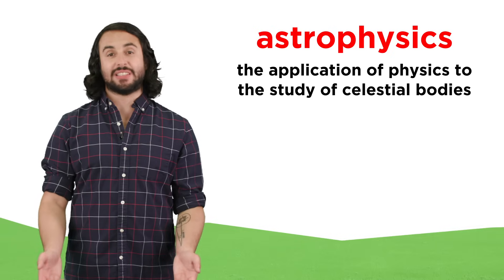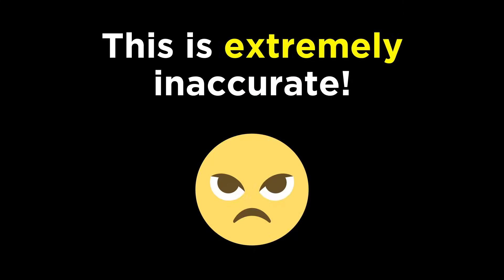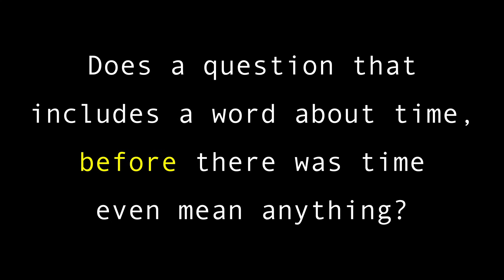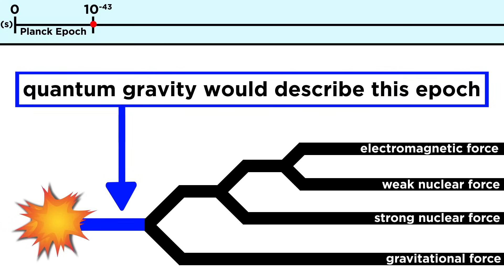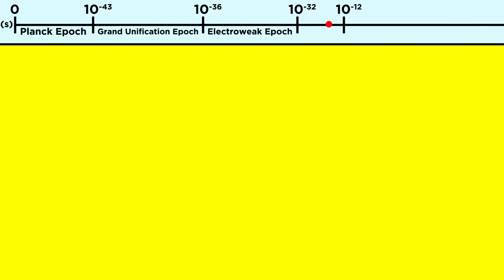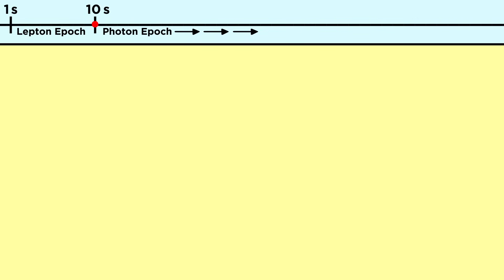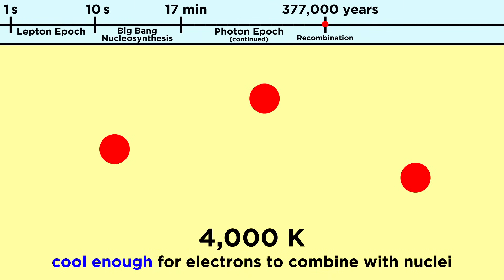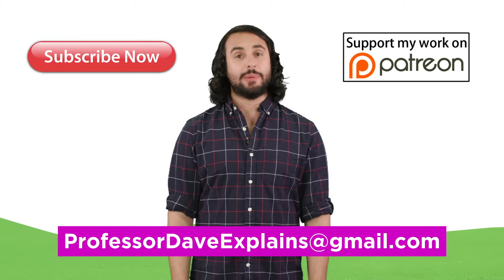Cosmology: A Big Bang and the Beginning of the Universe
If we want to learn about the universe, we have to start at the very beginning. How and when did the universe begin? Is it even possible to know about such things? Yes, it is! That's what cosmology is all about, the origin and development of the universe. Let's go over what astronomers know today, and also mention what we don't know yet!